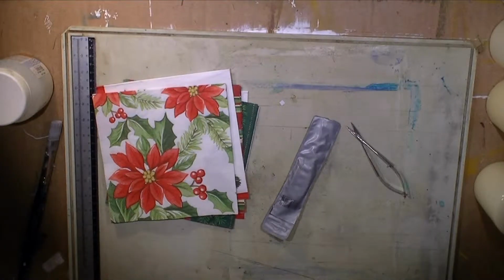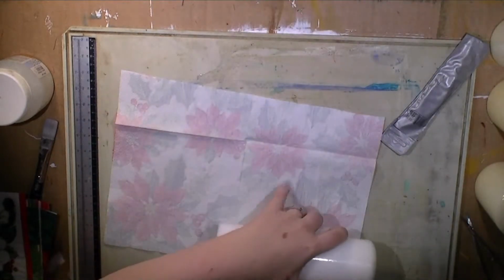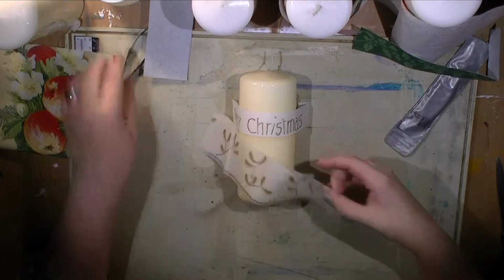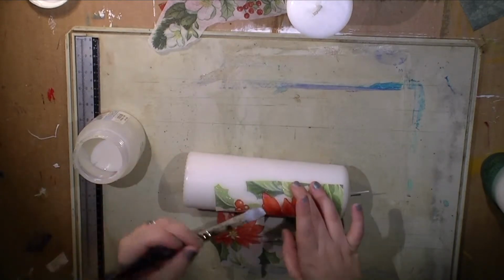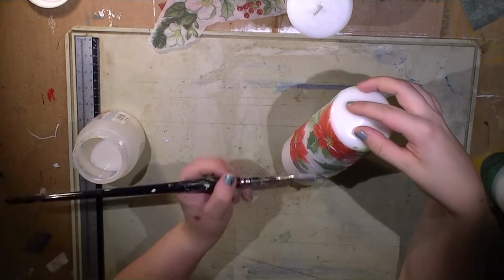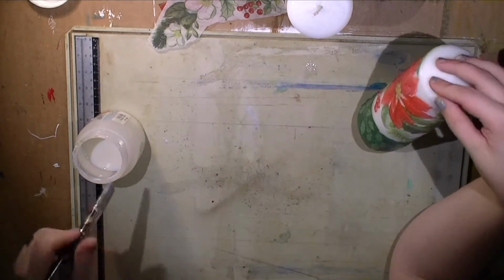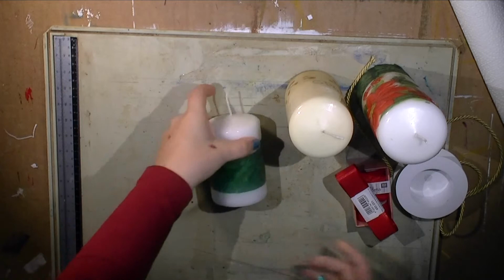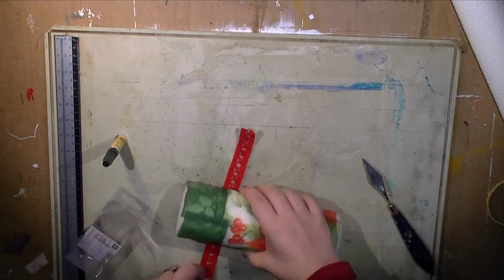Advent Calendar - Day 9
Supplies
candles
napkins
glue
ribbons
super glue
scissors